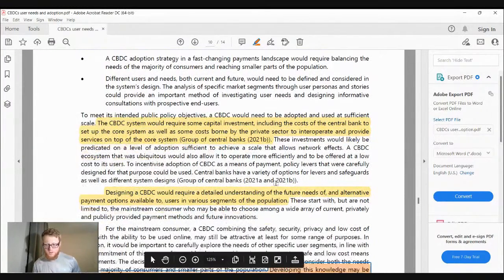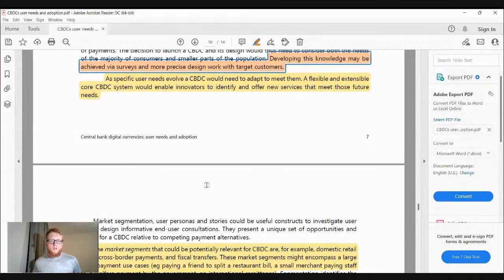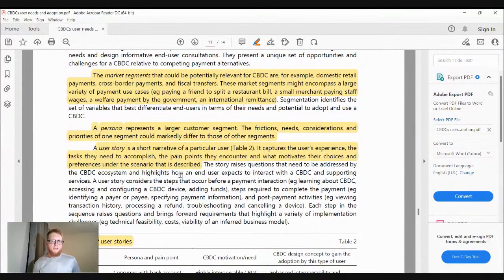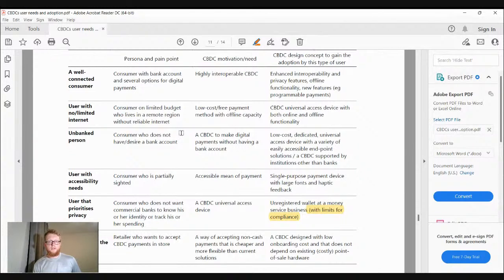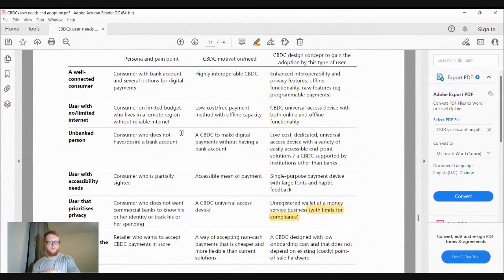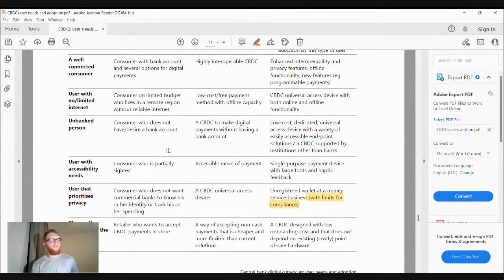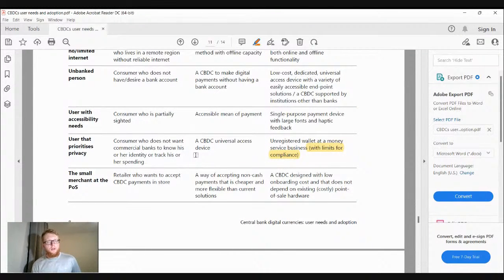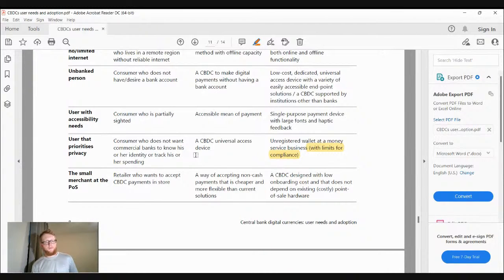How YOUR Story Designs A CBDC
With how fast the payments landscape is changing in the modern world, it would be important for a possible Central bank digital currency (CBDC) to be flexible and able to adapt to rapidly changing conditions. However, in order for it to adapt, a detailed understanding of the future needs would be necessary for various different segments of the population. This understanding would most likely come from surveys or "more precise design work with target customers".

With that being said, the population must be fragmented into different categories in order to fully assess how beneficial certain core features of a CBDC would be for the various categories. These categories are defined by different user stories for a particular persona of an individual as well as their pain point (what need a CBDC could fulfill). Examples of these user stories include a well-connected consumer, user with no or limited internet, unbanked persons, users with accessibility needs, users that prioritize privacy, and small merchants at their PoS system.